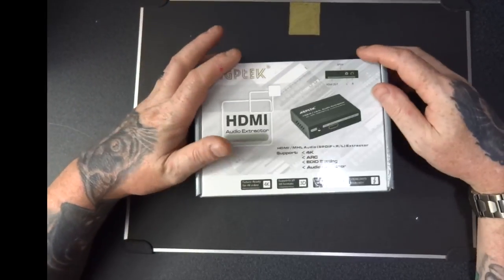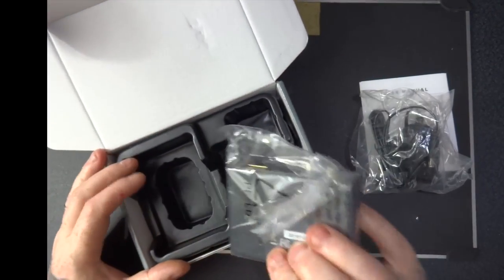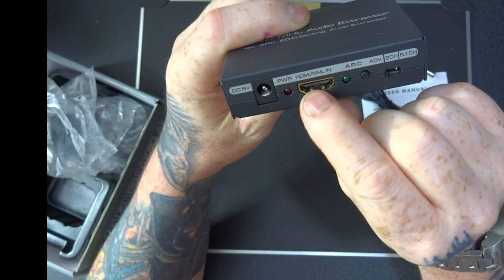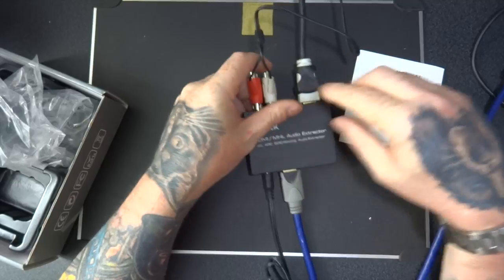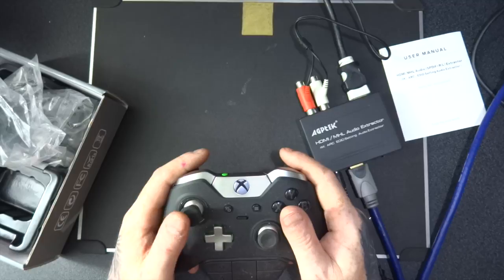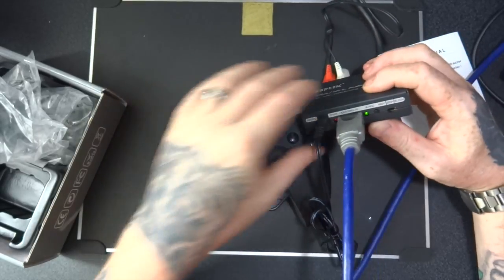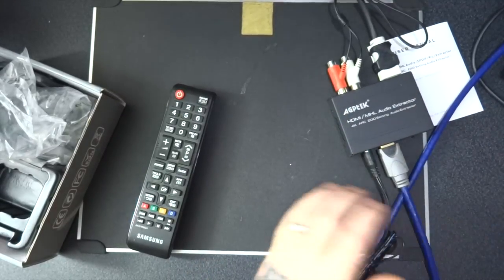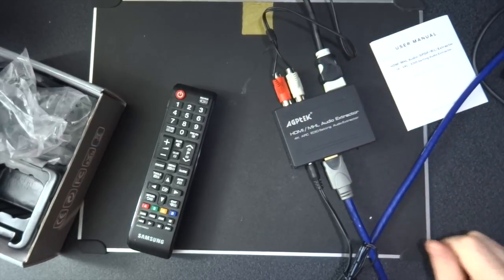Tech Checker #81 AGPtek HDMI /MHL Audio Extractor Support Ultra HD 4K x 2K /ARC / TOSLINK/SPDIF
AGPtek HDMI /MHL Audio Extractor Support Ultra HD 4K x 2K /ARC / TOSLINK/SPDIF Optical Audio Output + RCA L/R Audio Converter - Support Full HD 1080P, 3D, 4K*2K resolution
    1xHDMI/MHL input converter to 1xHDMI+ 1xSPDF+ 1x LR Audio Out; HDMI/ MHL working in dual mode, can reduce the number of ports
    Output audio support: SPDIF+R/L analog Audio Output
    Support SPDIF digital audio format: Dolby digital (AC3), DTS, LPCM, and support 5.1CH; HDMI to achieve the synchronization of audio signal separation. There are ADV / 2.0CH / 5.1CH three kinds of audio mode options
    Support ARC Function: Without adding one extra HDMI Cable, it can reverse the audio to the AV Amplifier by HDMI Cable connection with HD TV while the HD TV receive the audio and video content.
    No loss of quality; Installs in minutes